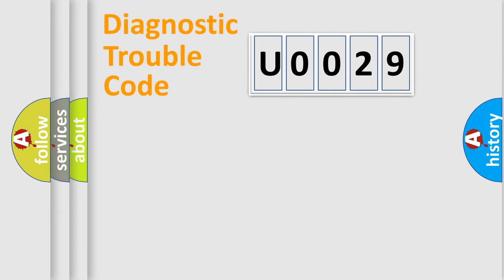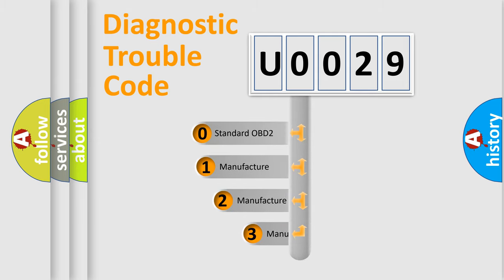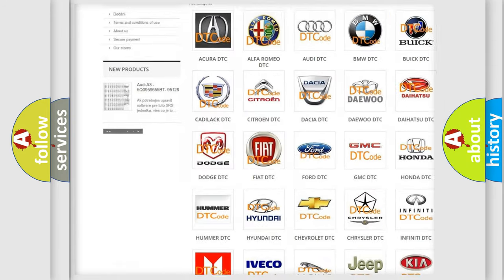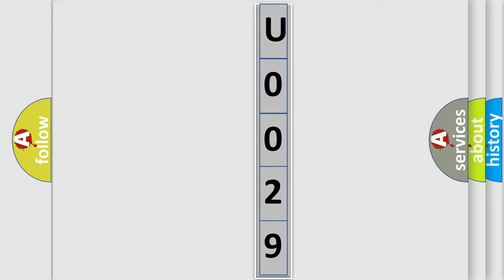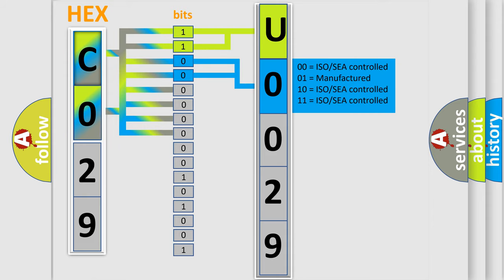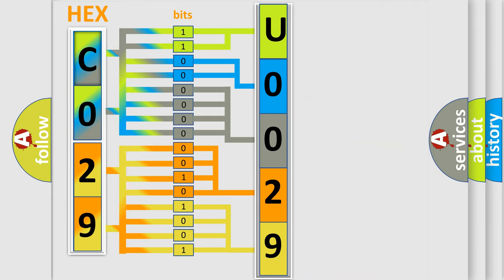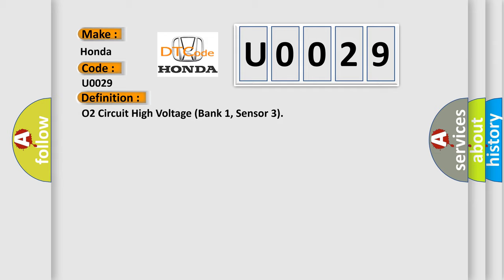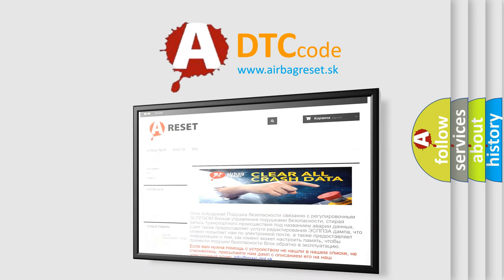DTC Honda U0029 Short Explanation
Contents:
0:21 Basic DTC analysis according to OBD2 protocol standard.
1:48 Insight into programming
2:58 A diagnostically understandable description of the Diagnostic Trouble Code
3:05 Basic error definition

Make:
Honda
Code:
U0029
Definition:
O2 Circuit High Voltage (Bank 1, Sensor 3)
Description:
Engine running for more than 5 minutes,and the PCM detected the HO2S signal remained in a high state (i. e. ,more than 1.5v). Note: The HO2S signal circuit may be shorted to the heater power circuit due to "tracking inside of the HO2S connector.Remove t